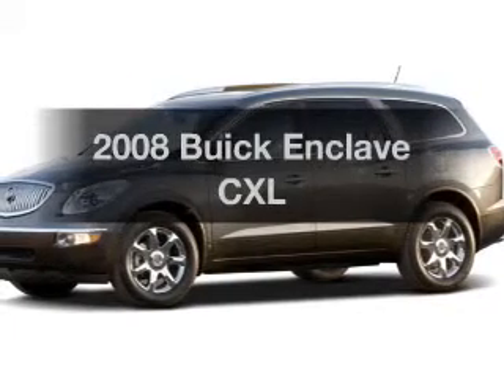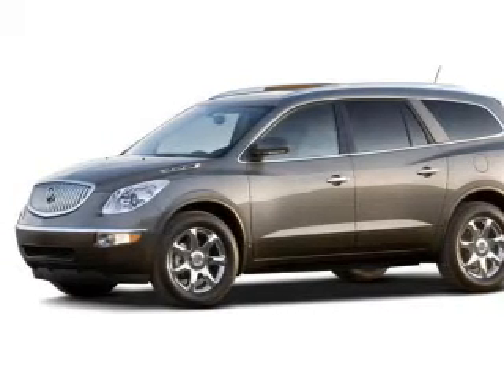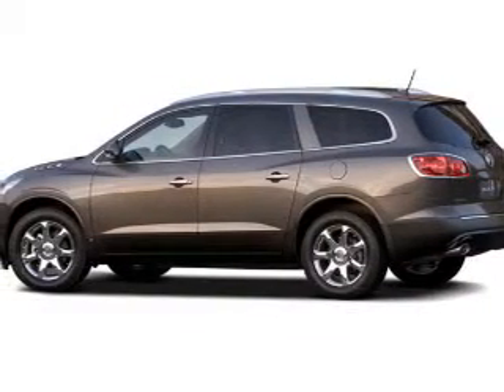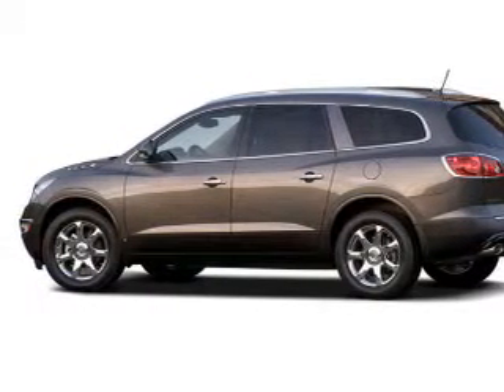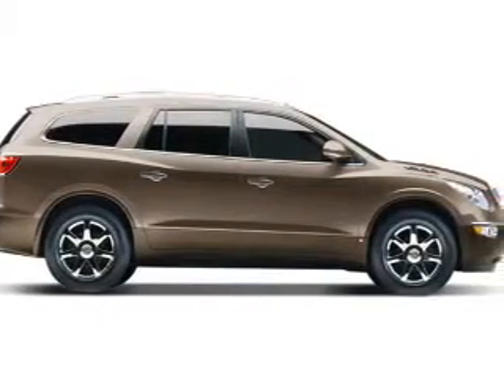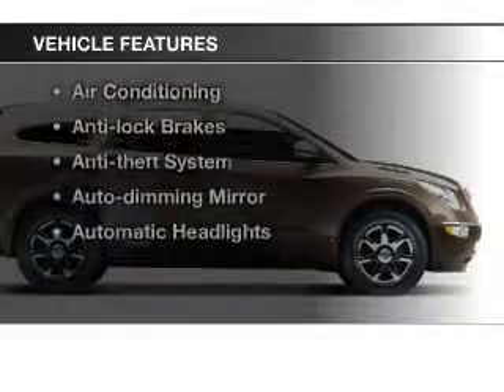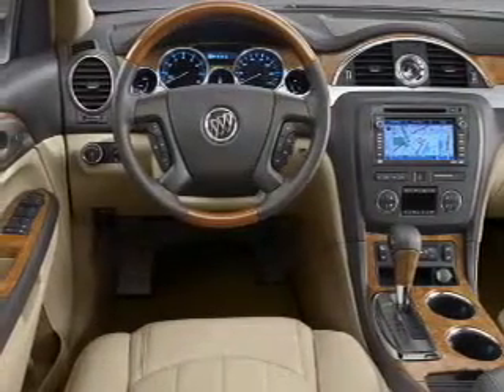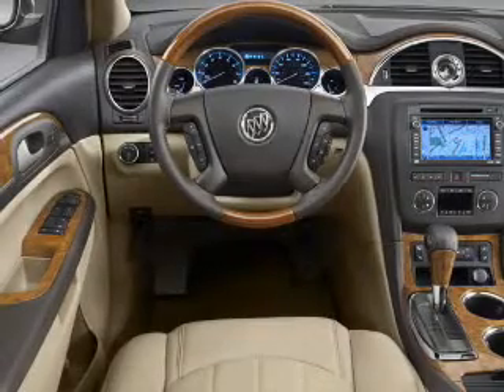2008 Buick Enclave - Jackson MI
Find Similar Vehicles:
Year: 2008
Make: Buick
Model: Enclave
Trim: CXL
Engine: 3.6 L, 6 cylinder
Transmission:
Color: Gray
Mileage: 41642
Address:
2200 Seymour Road